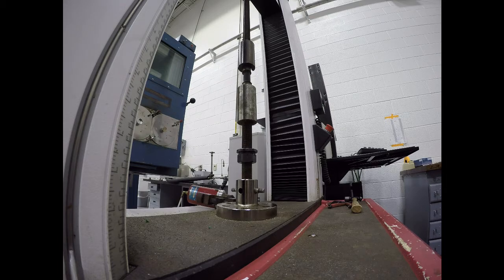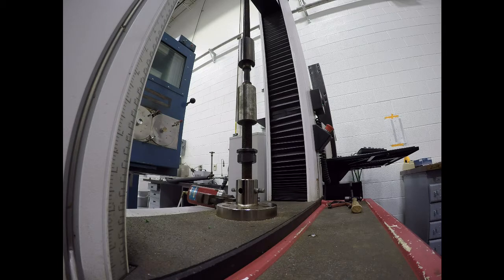Northwest PA 2019: Fort Lebeouf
Entry into the Northwest PA 2019 What’s So Cool About Manufacturing? student video contest. The annual contests excite students across Pennsylvania to explore cool manufacturing careers and produce profiles of companies. Each contest features an online vote for its Viewers Choice Award. The contest format also has been adopted in 11 additional states. The Northwest PA contest is produced by the Northwestern Pennsylvania Industrial Resource Center in Erie, PA, and features schools from Erie and Crawford counties.